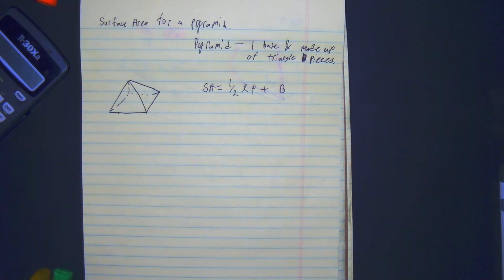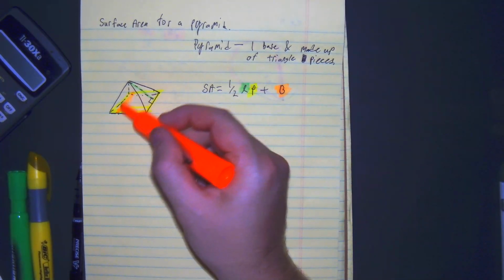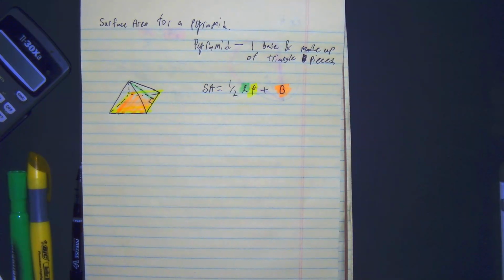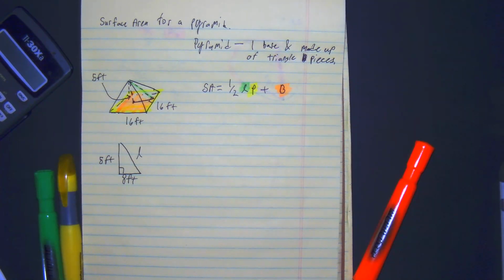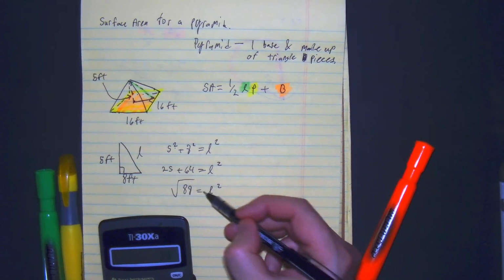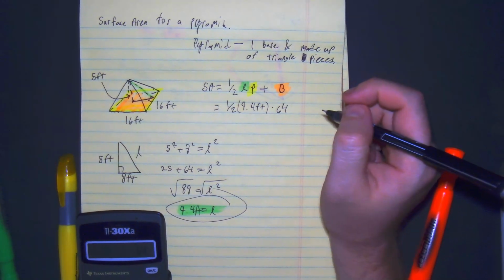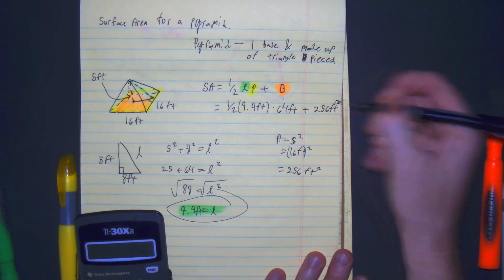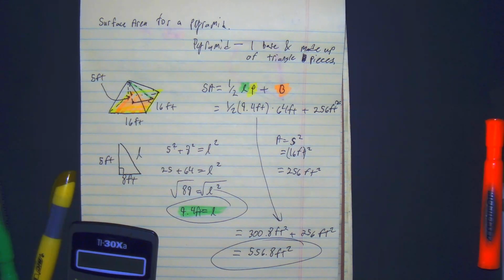Surface area of pyramid